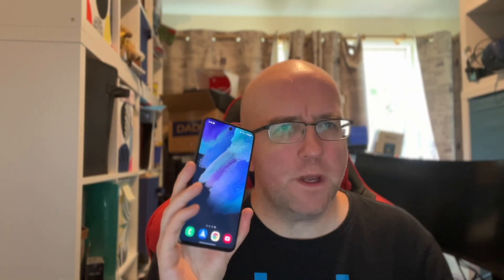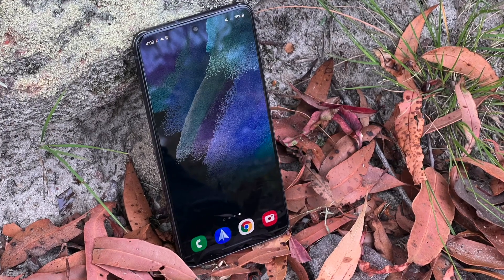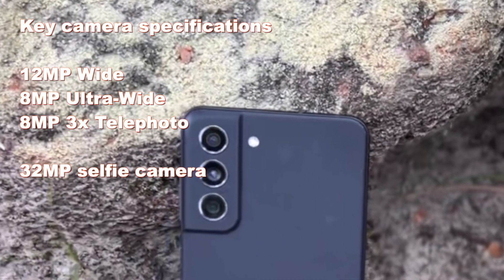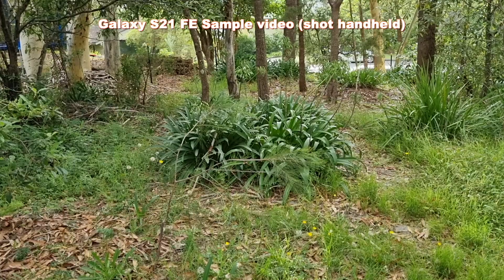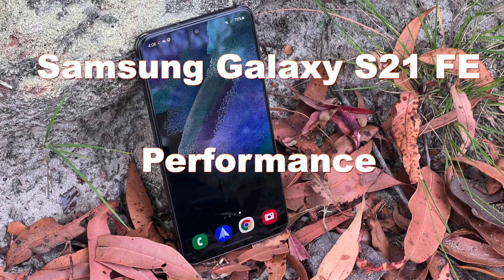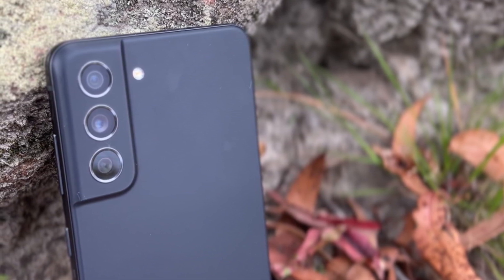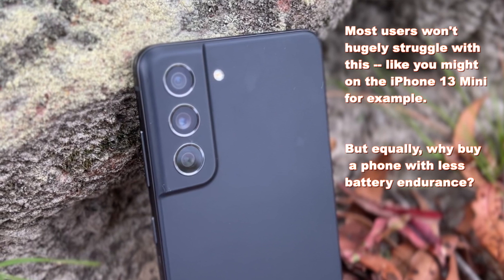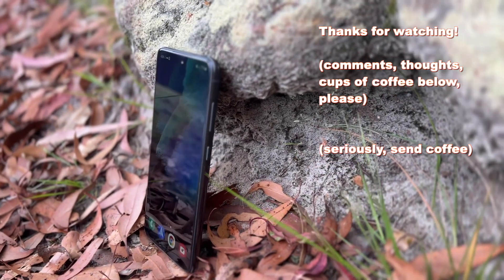Samsung Galaxy S21 FE Review Good But Not Great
Samsung's Galaxy S21 FE arrived probably a little later than Samsung might have liked, given that the S22 phones are due to launch any day now. But is it still worth considering Samsung's lower cost "premium" Galaxy phone? I've tested it out and compared it against what you can get for the same money to help you decide!